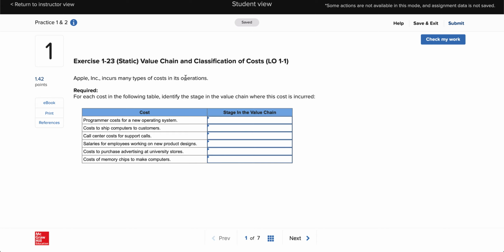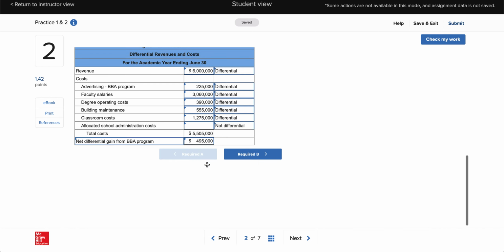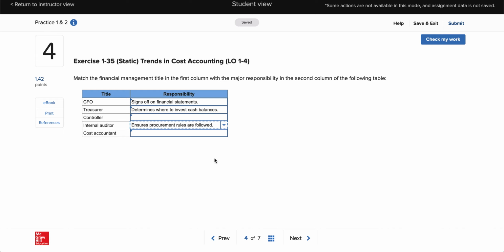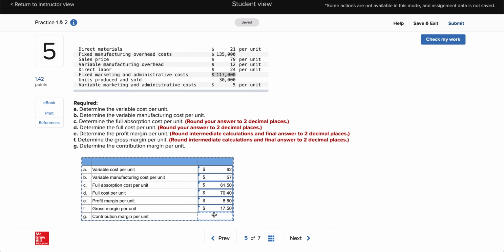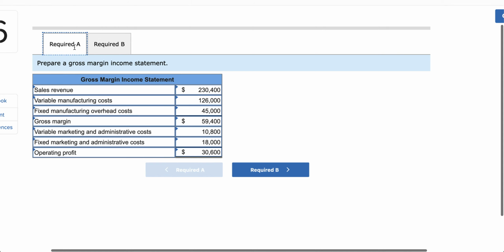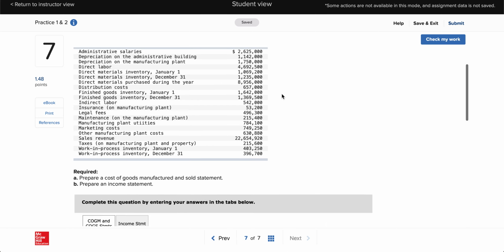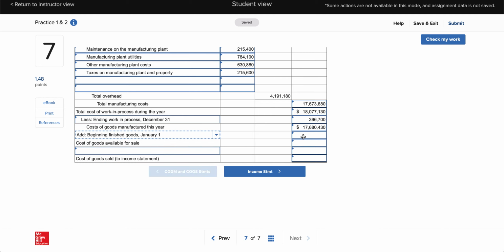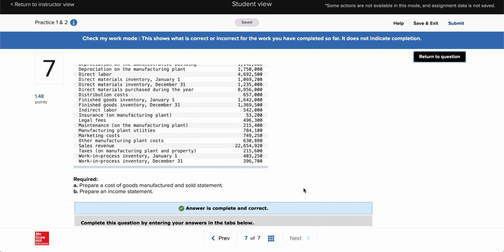Cost Accounting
This video lecture covers Chapters1 and 2 practice problems.